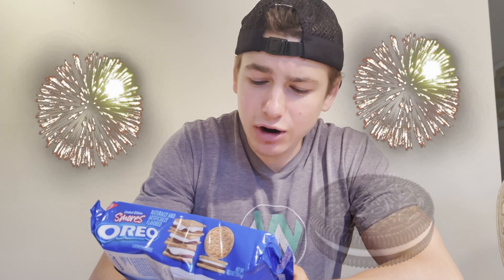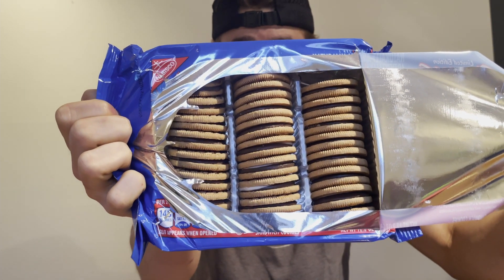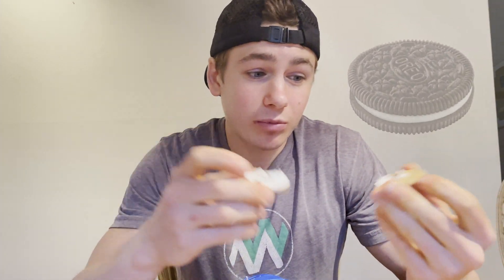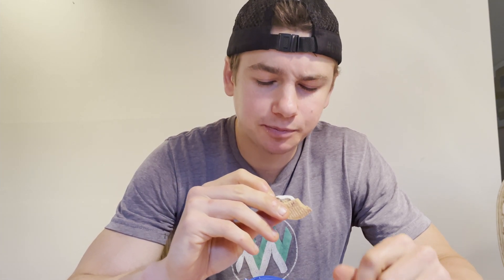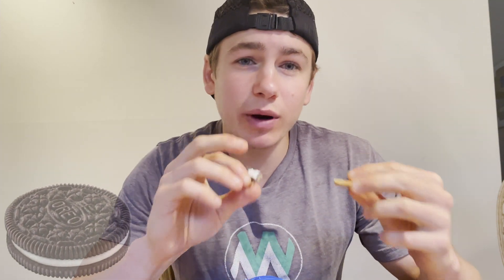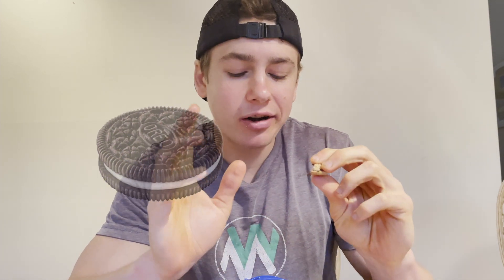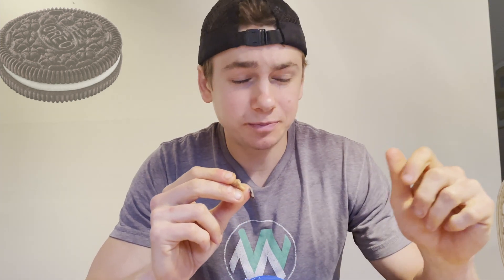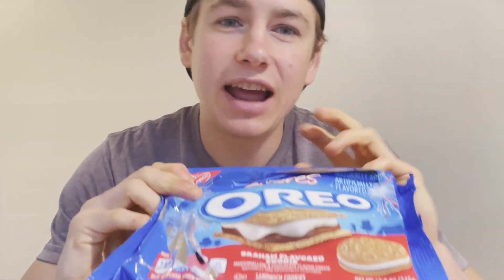NEW OREO REVIEW!! S'mores Oreo Taste + Review!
Review of the NEW S'mores Oreo!